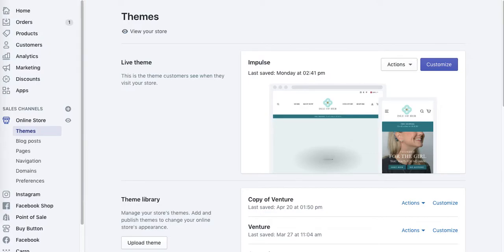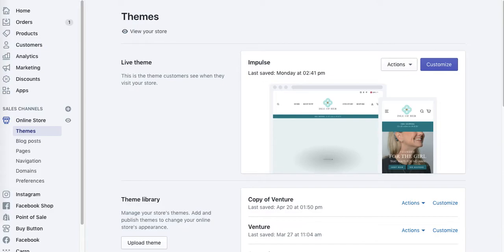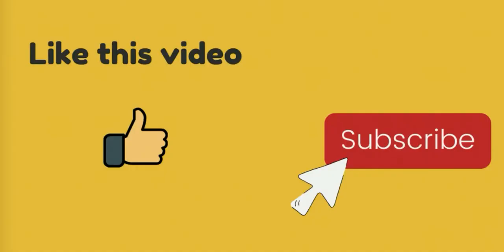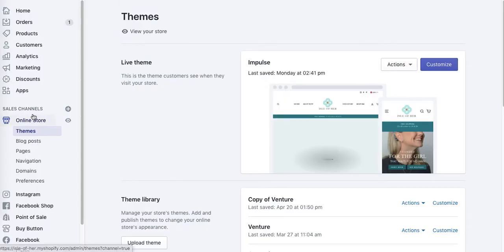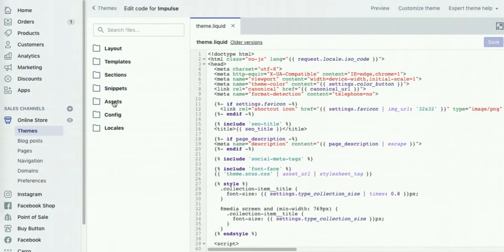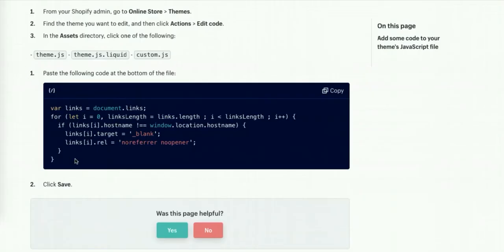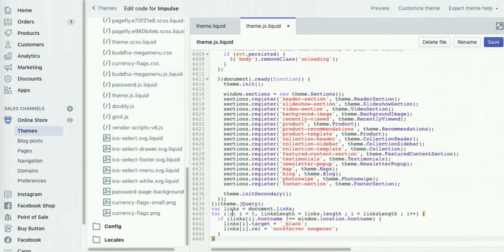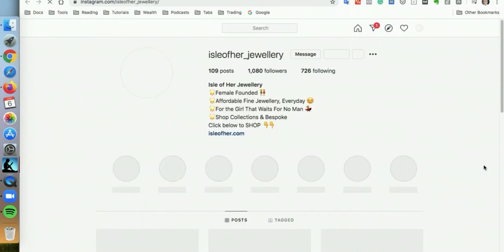HOW TO OPEN EXTERNAL LINKS IN A NEW WINDOW [Shopify step by step tutorial] - don't lose traffic!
Stop losing vakuable traffic when someone clicks an external link! This video will show you how to open all external links in a new window by placing a short bit of code in your Shopify store asset directory.

Code [copy + paste in one of: theme.js - theme.js.liquid - custom.js]: taken